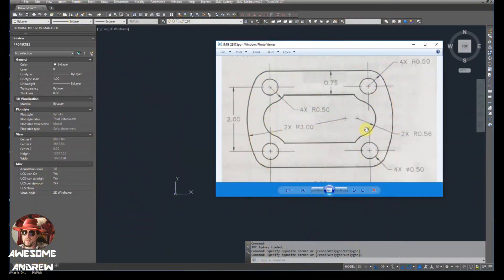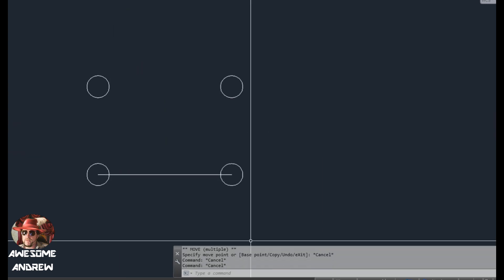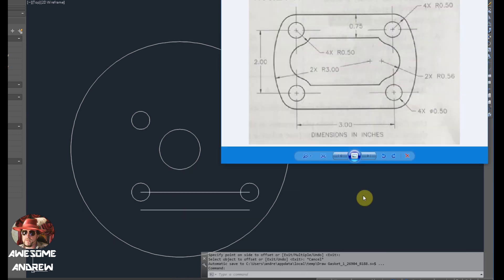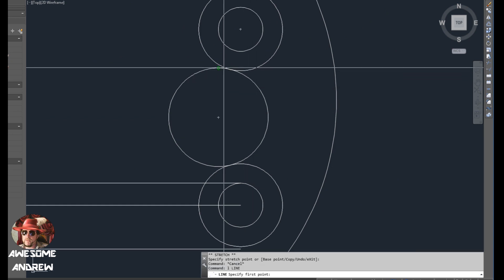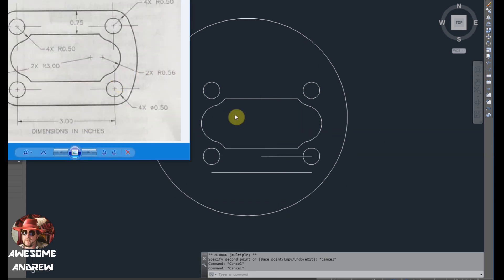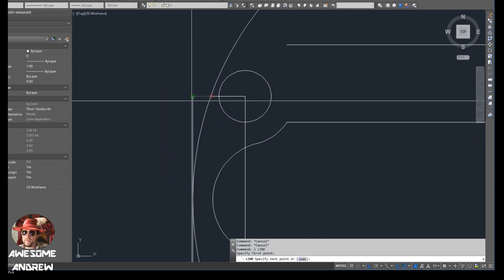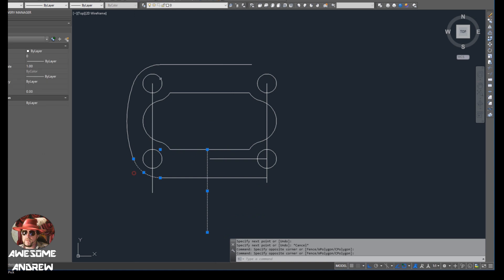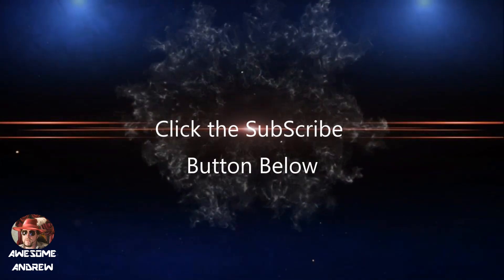Basic and Easy How to Draw Gasket in AutoCAD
In this tutorial, I show you how to draw a shop drawing gasket using the dimensions in the drawing, not just tracing.